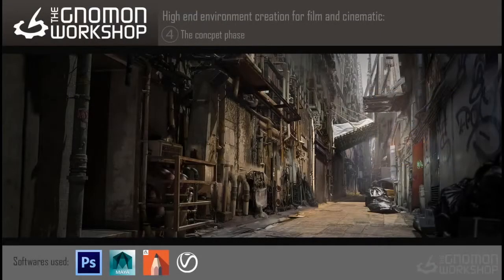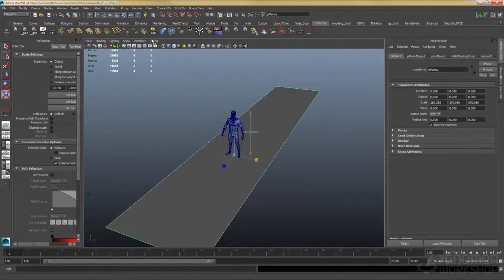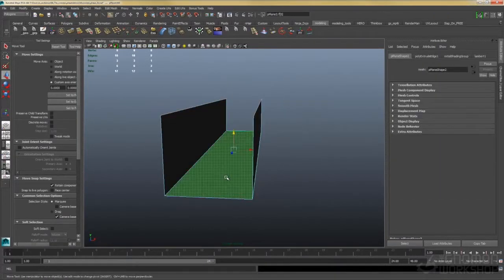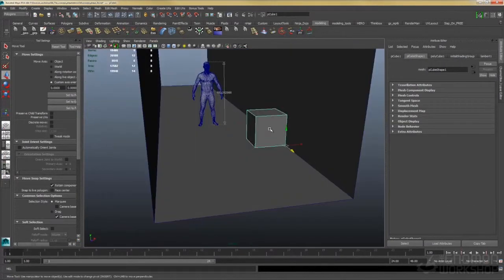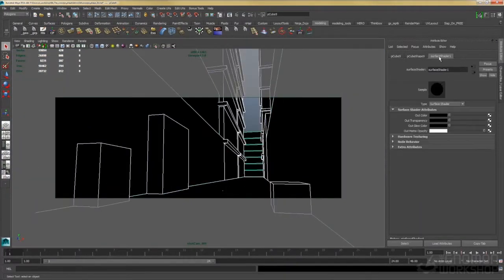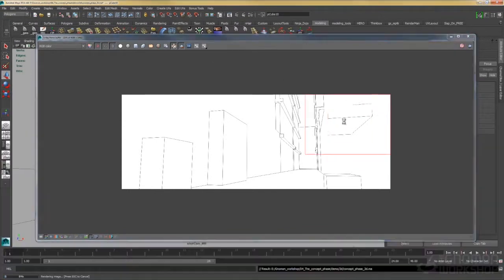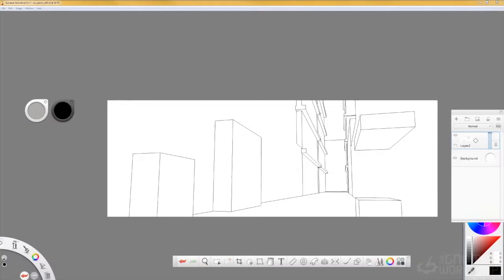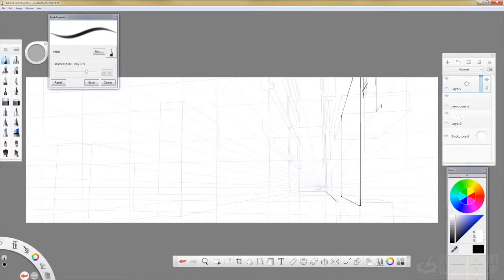Clip from Environment Creation for Film and Cinematics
This video clip is taken from Olivier Dubard's Gnomon Workshop instructional video, which is reviewed in issue 150 of ImagineFX.